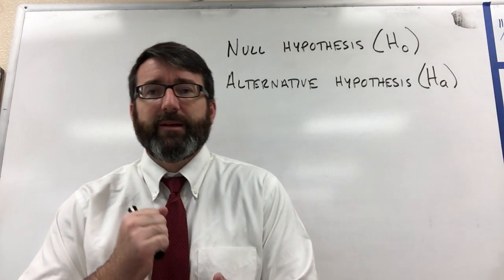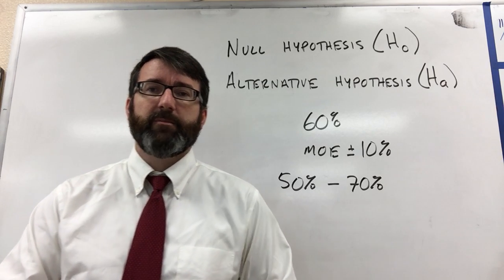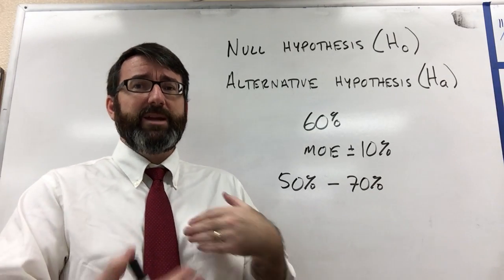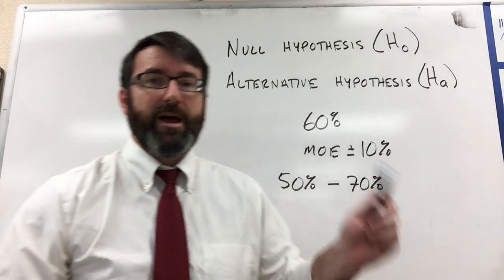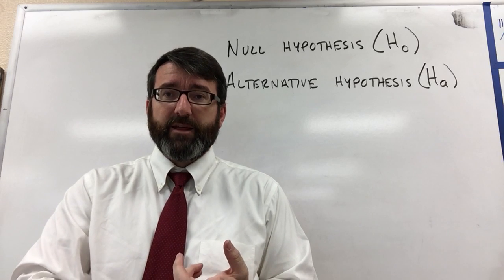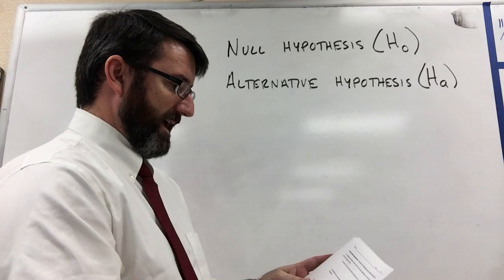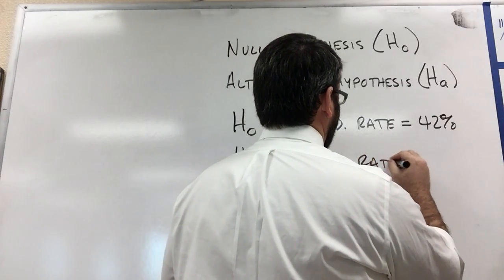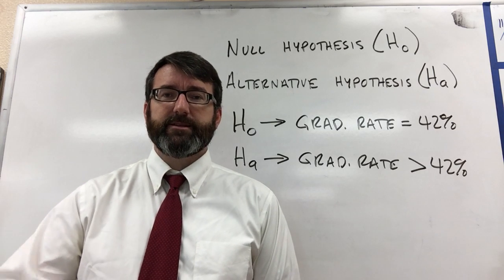College Math - Formulating Hypotheses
Introduction to Null Hypothesis and Alternative Hypothesis